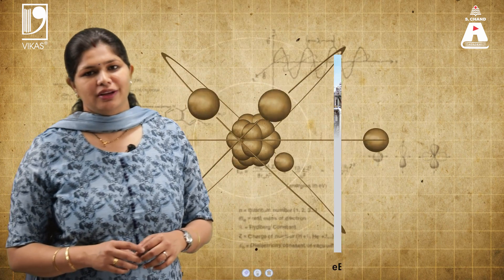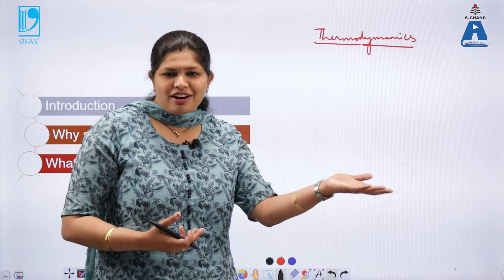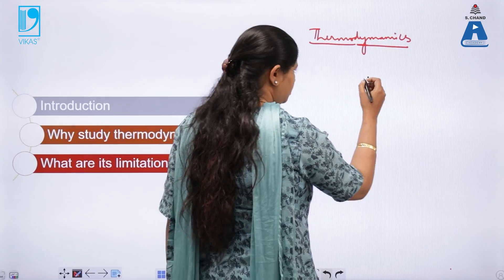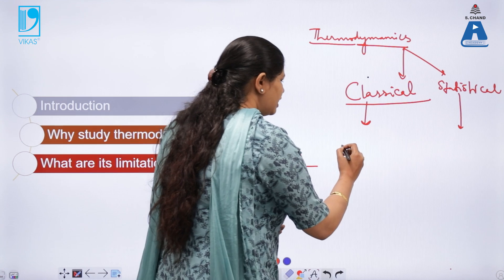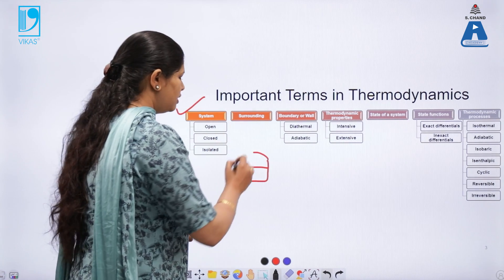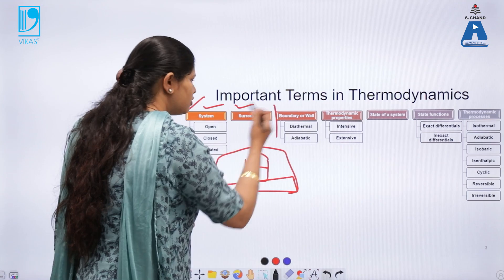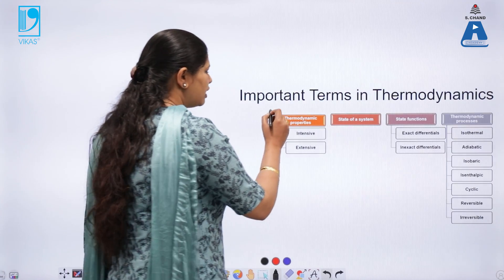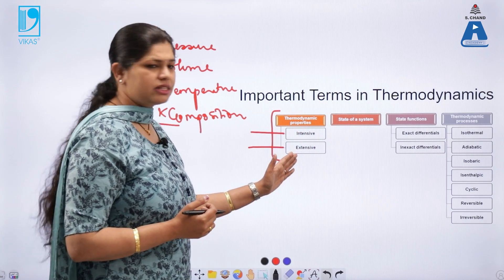Introduction to Thermodynamics and First Law of Thermodynamics (Part 1) | S Chand Academy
This video starts with the introduction of the concept of chemical thermodynamics. Important terms such as thermodynamic system, thermodynamic processes and types of functions are discussed. First law of thermodynamics, concept of enthalpy and heat capacities are also discussed in detail.

S Chand Academy, thermodynamics, law of thermodynamics, law of thermodynamics in hindi, thermodynamics most important questions jee, thermodynamics jee main questions, thermodynamics in physics , thermodynamics in chemistry